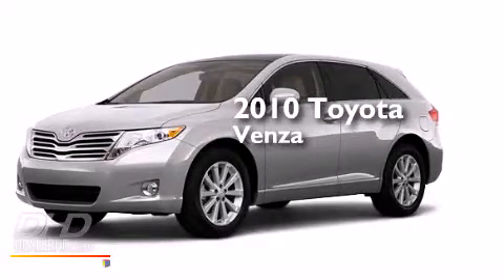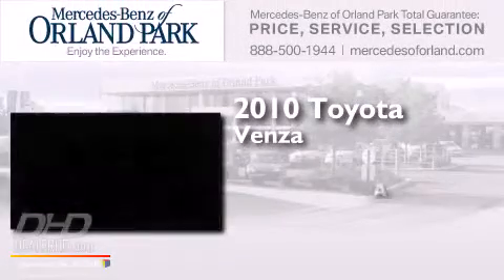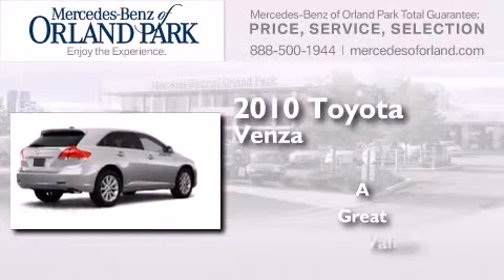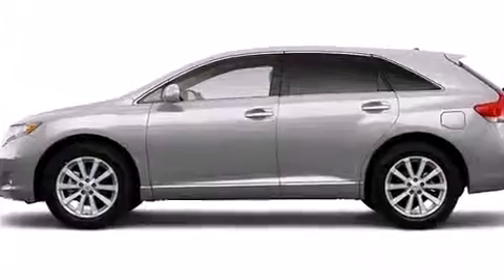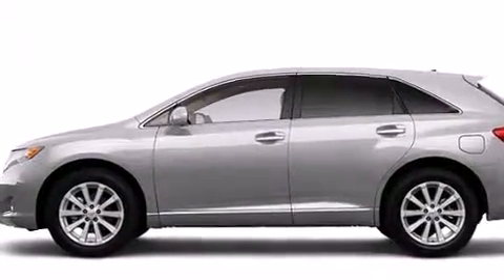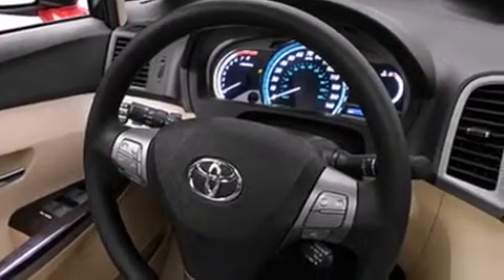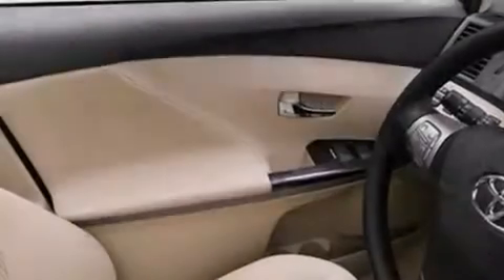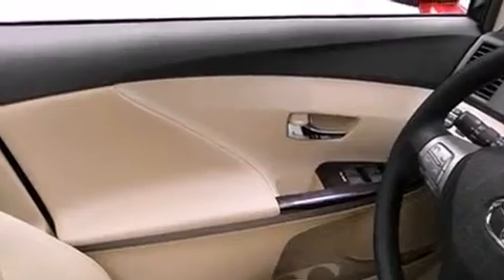2010 Toyota Venza Palos Hills IL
We've been honored to serve the Orland Park IL area , we promise that your experience at our dealership will exceed your expectations ! Year : 2010 Make : Toyota Model : Venza Engine : 2.7 Trans . : Shiftable Automatic Exterior : Silver Stock : MU5893A Mercedes-Benz of Orland Park 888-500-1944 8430 West 159th Street Orland Park , IL 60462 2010 Toyota Venza Orland Park IL